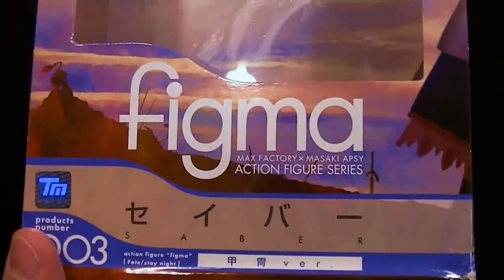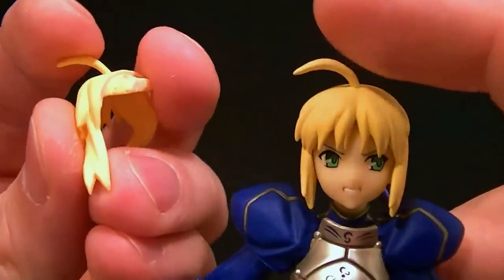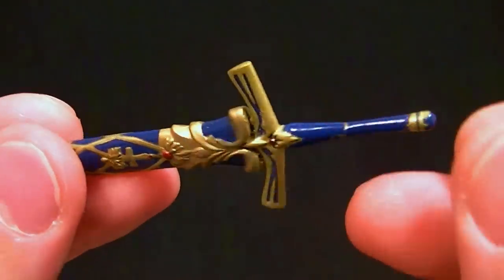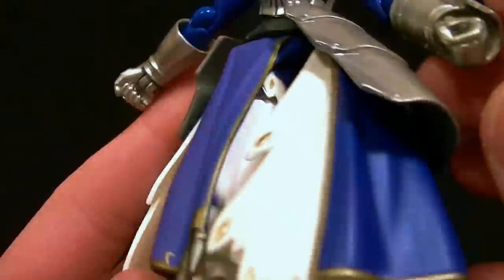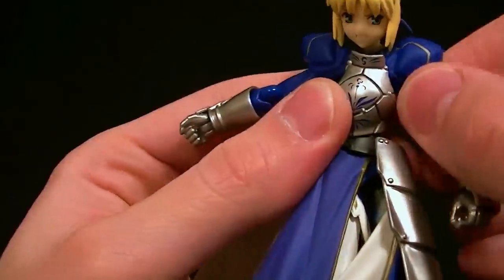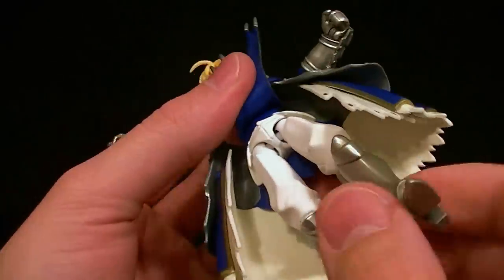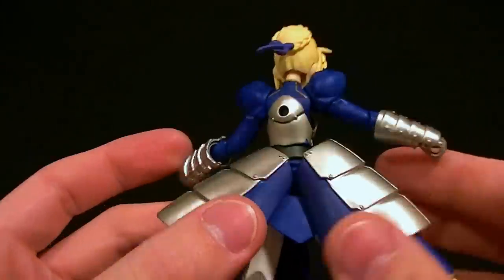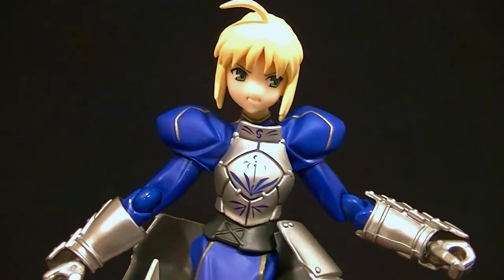Figma SABER Figure Review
Check out the original Armored Saber from figma!